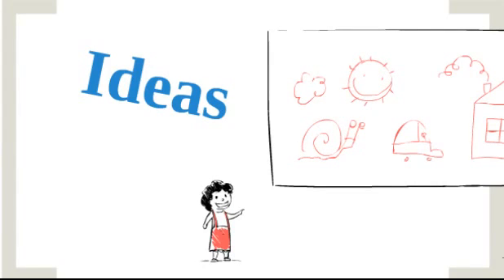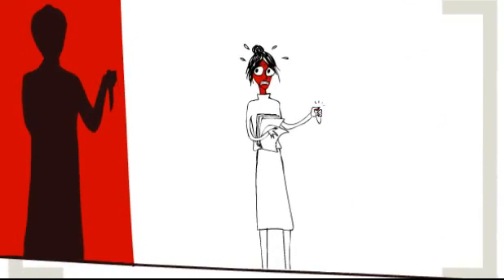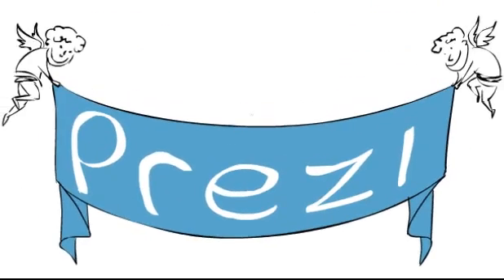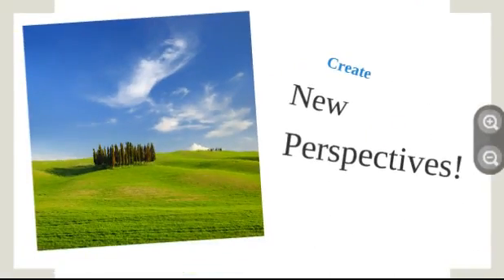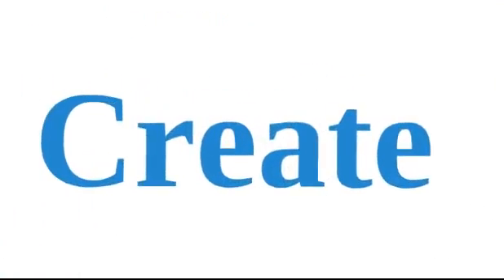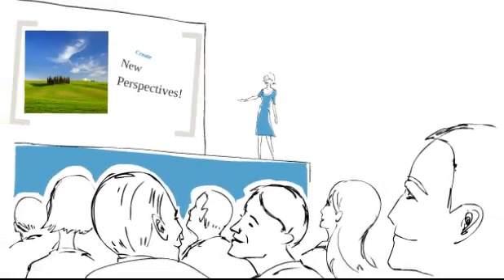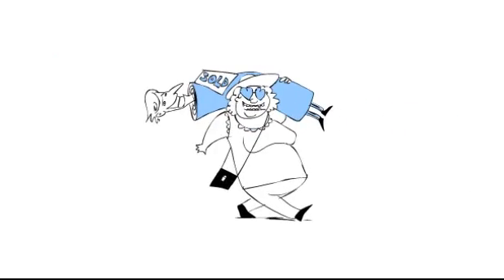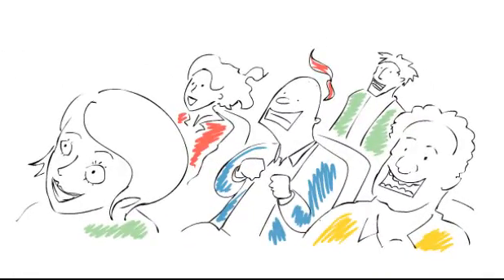Prezi.flv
Prezi es un editor online con el que podemos crear presentaciones dinámicas.